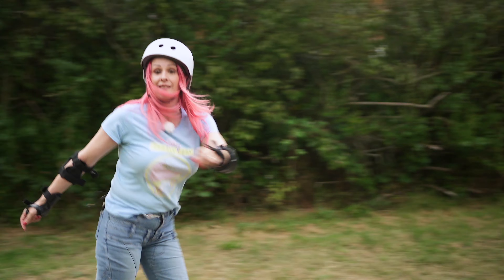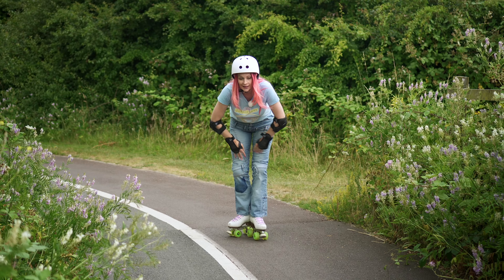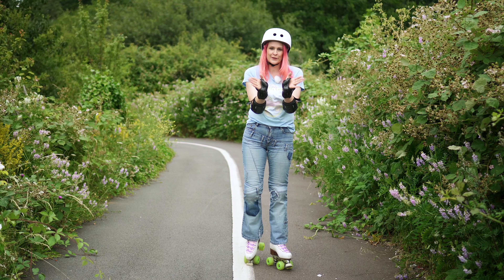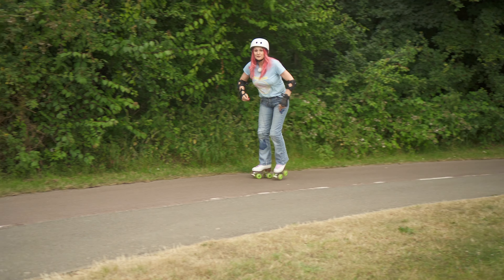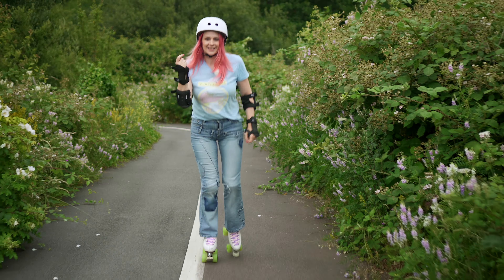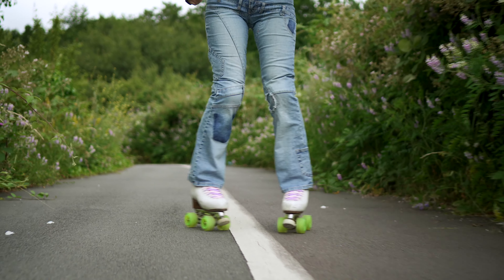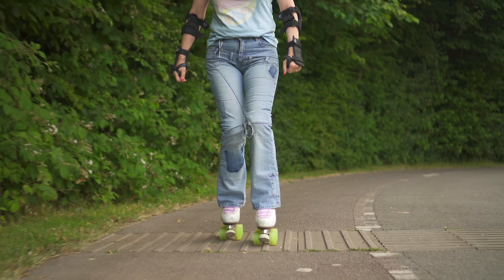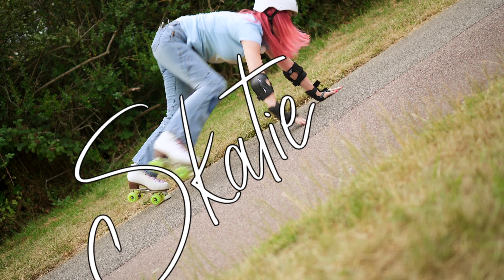Roller Skating Up Hills - Some Helpful Tips To Get You To The Top!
Hi Skaters, Those hills are hard work, hopefully some of these tips will help you rise to the top in no time!

Katie xx

0:00 - Intro
0:29 - Stroke Skating
1:00 - Running
1:50 - Stroke / Run
2:30 - Toe Stop Pushing
3:07 - Bubbles
3:35 - Side Stepping
3:57 - IRL - Mix It Up
4:26 - Bye Bye

Protective Equipment That I Use:
UK